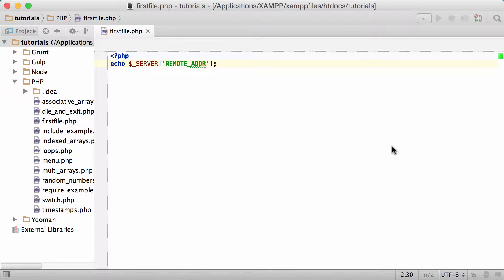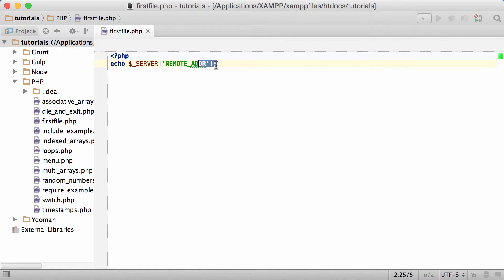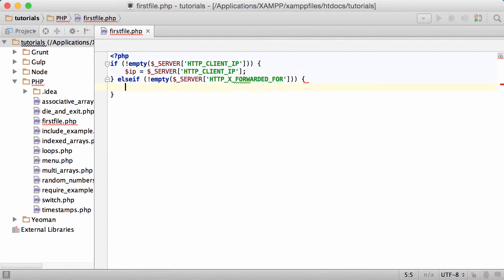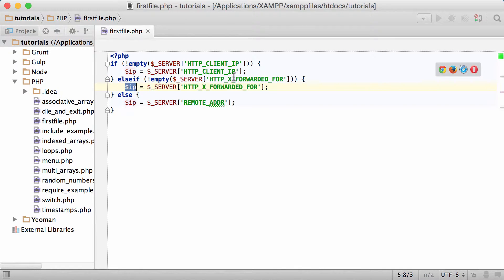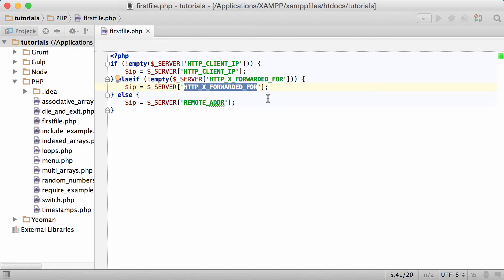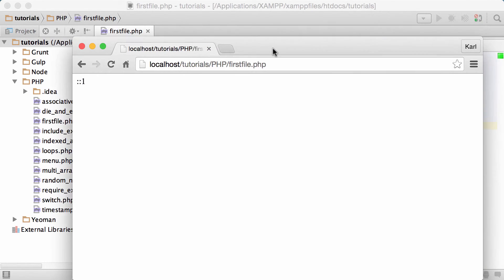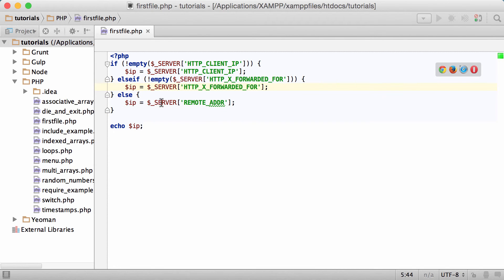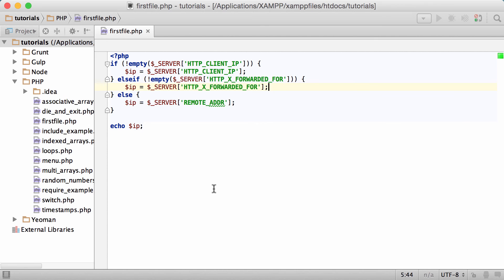PHP Tutorial - #46 - A Better Way to Get a Visitors' IP Address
In this video I'll be showing you how to get a user's IP address, but not just by using $_SERVER["REMOTE_ADDR"], I'll using a numerous amount of cases to try get around people using a proxy. Make sure you don't just copy and paste this code as we need to validate the IP address (I show you how in the next video). If we don't validate the IP address we're leaving our application over to hackers.